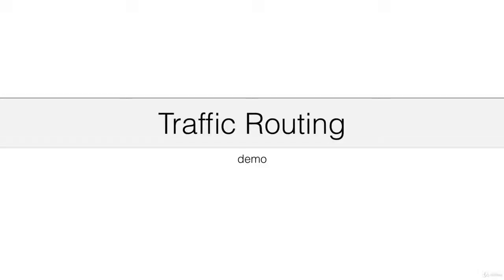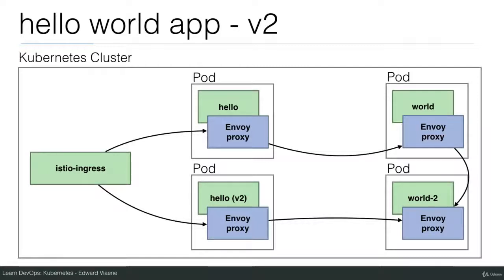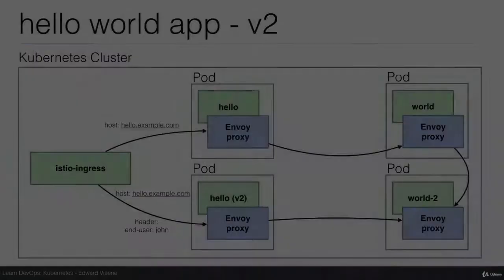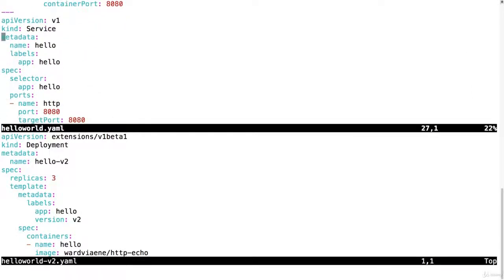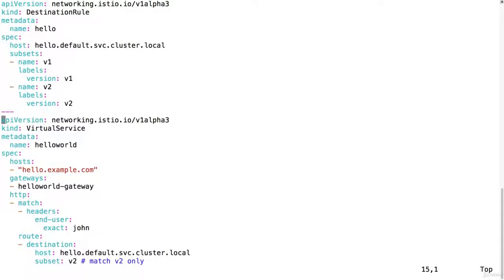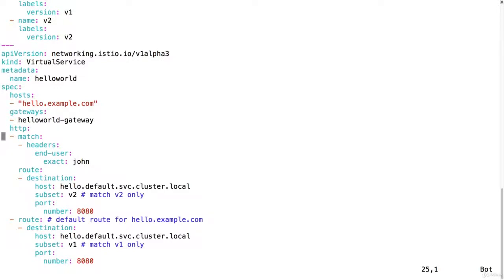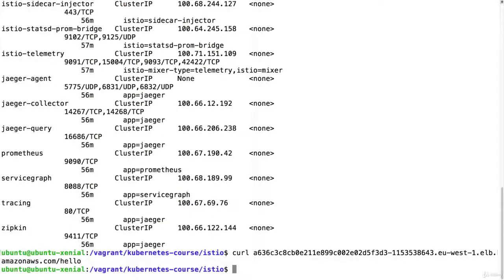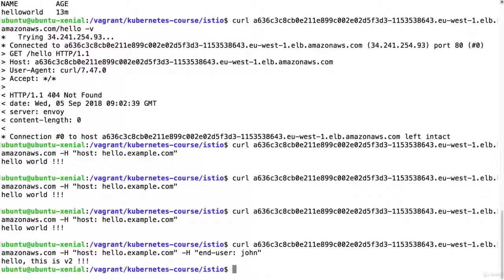4 Demo Advanced routing with Istio